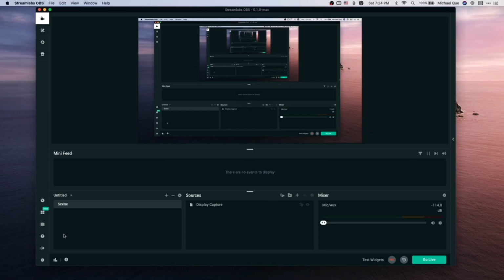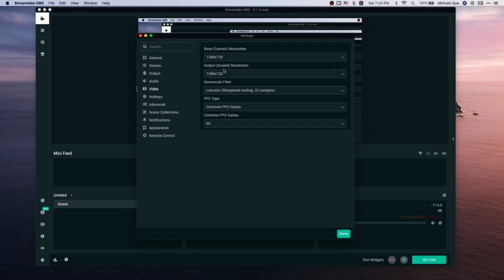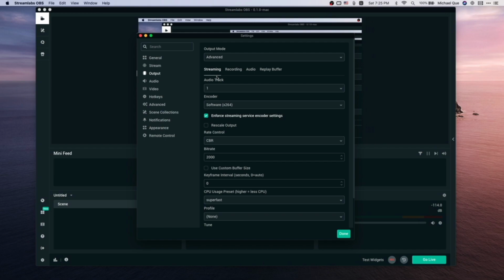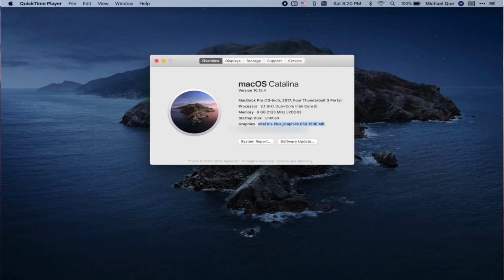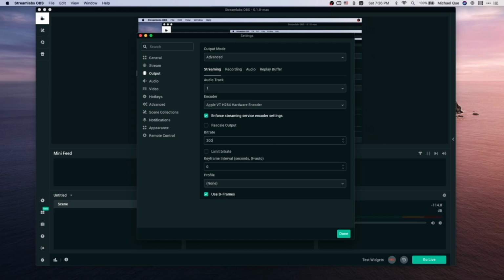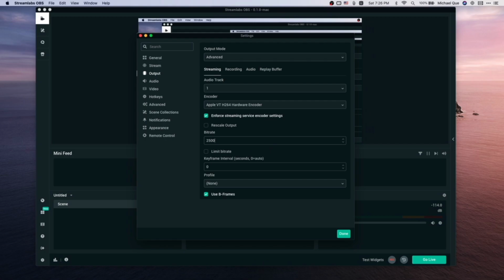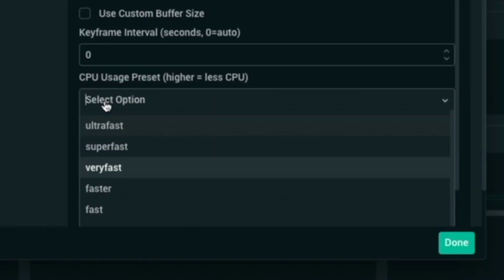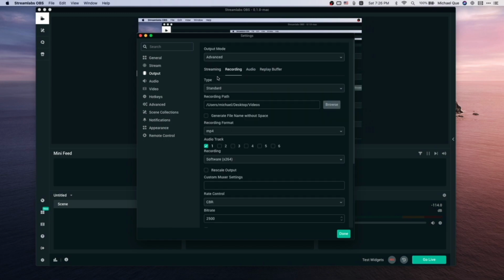Best Streamlabs OBS settings for Mac 🍎(2020)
Tutorial showing best StreamLabs OBS settings for Mac Streaming and Recording in 2020 Mac OS Catalina to prevent lag